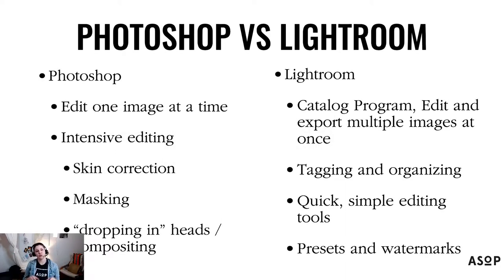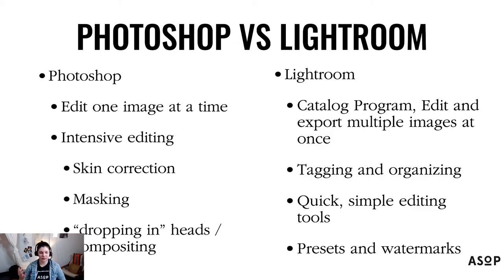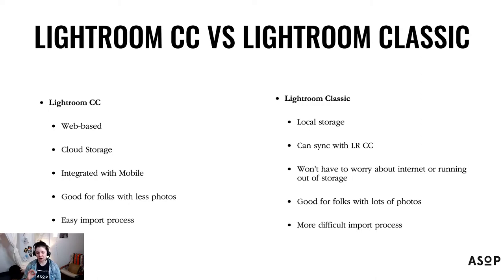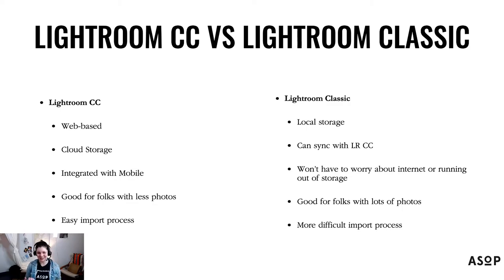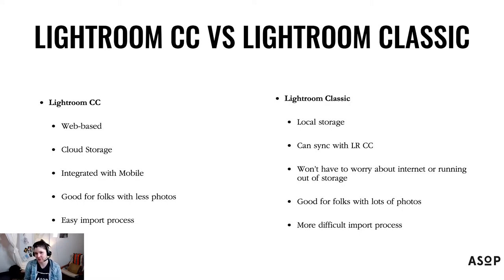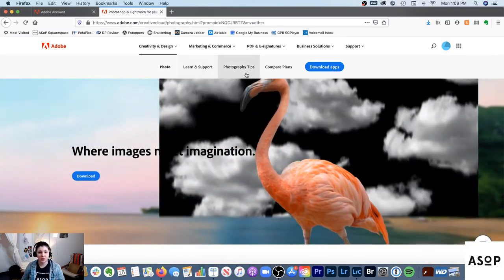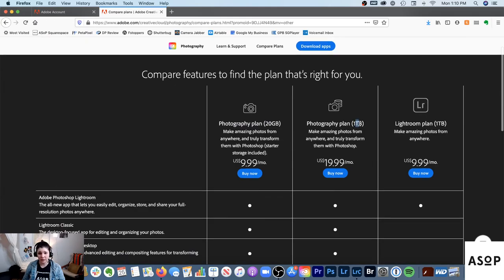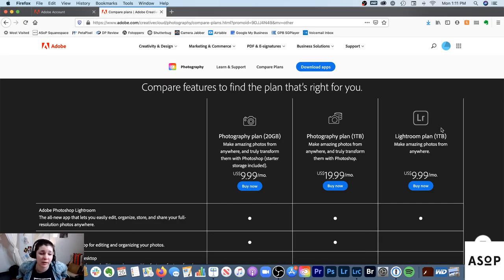Lightroom vs Lightroom Classic vs Photoshop and which Adobe Plan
Need help finding the right Adobe photography software? Sara helps break down the differences between all three and which plan is right for you!